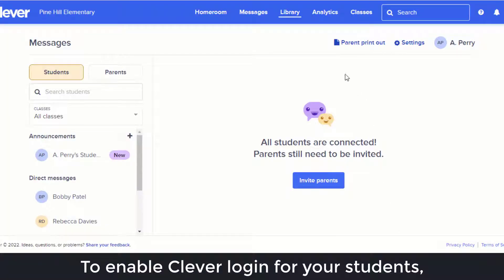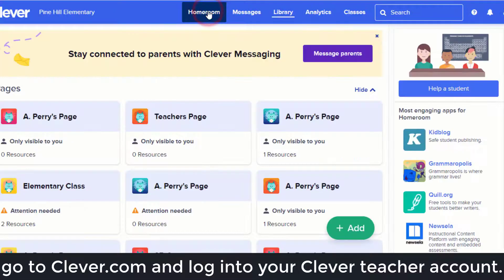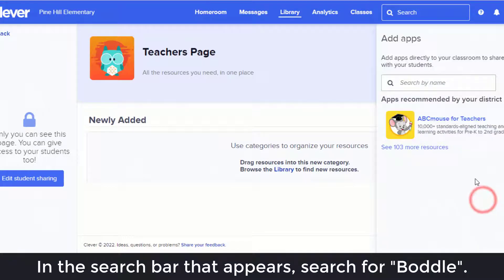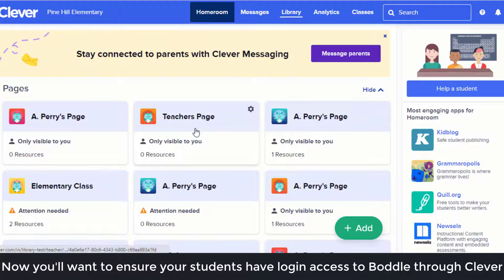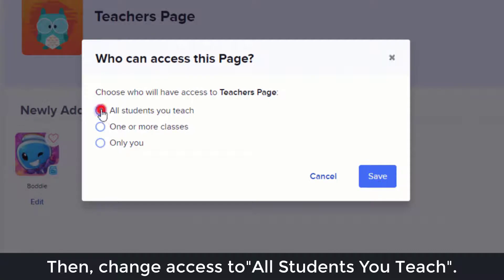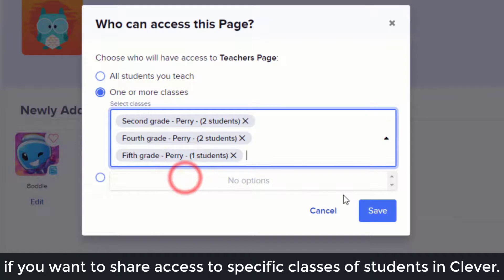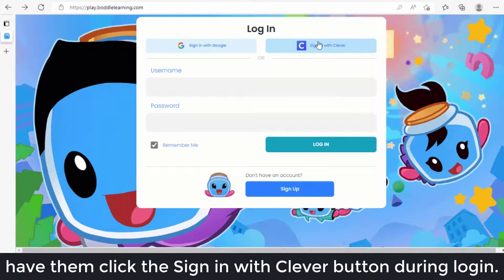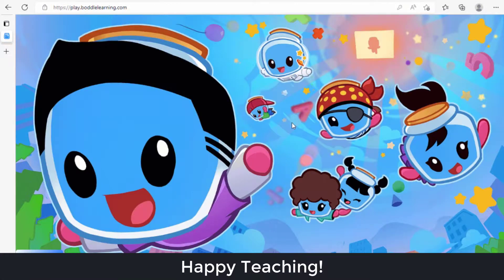Integrating Boddle into Clever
Integrating Boddle into Clever allows teachers to save time when rostering students and also offers easy access to the Boddle app via their Clever portal.